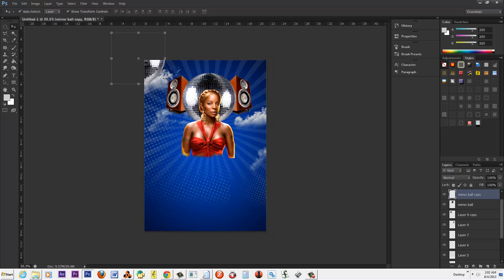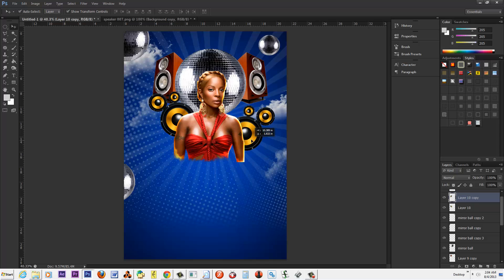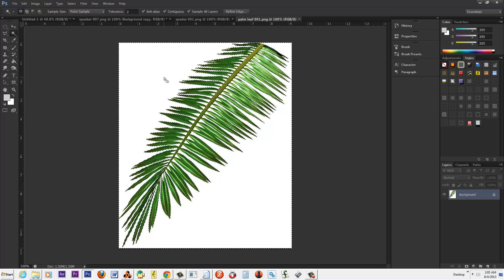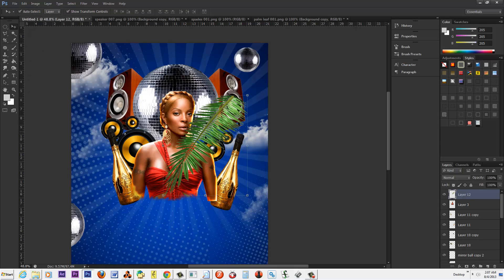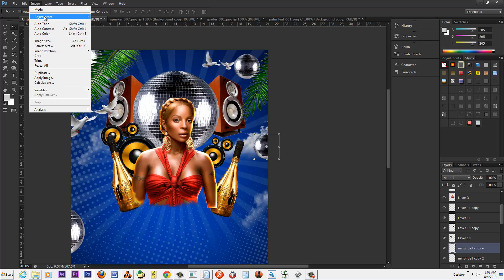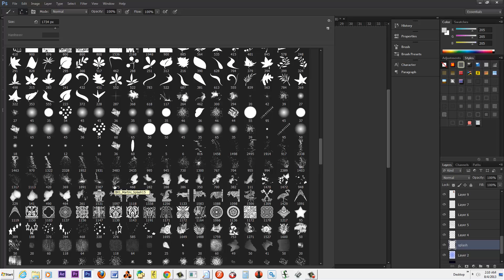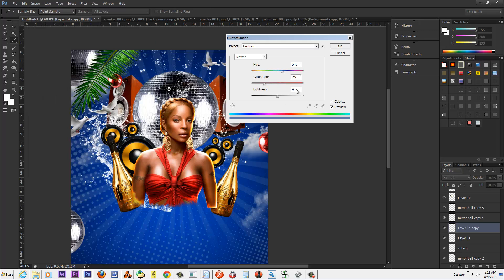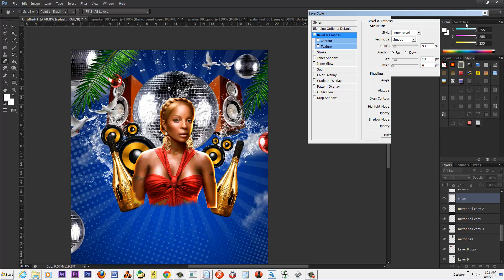How to Design a Night Party Flyer in Photoshop CC Part 2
COOL EASY BASIC Adobe PHOTOSHOP CS6 CS5 CS3 CC TUTORIALS FOR BEGINNERS
Adobe Photoshop Tutorial - Club Event Flyer Design
ADOBE PHOTOSHOP CS6 SECRETS Adobe Photoshop Tutorials - 7 Tricks To Party Flyer Design: Part 2
DJWILKO, Dispersion Effects and much more...

In this Photoshop Tutorial - Club Event Flyer Design, we will be using Adobe Photoshop (Software), for a Graphic Design (Industry) company that wants us to create the flyer for an upcoming event. The photoshop tutorial will get into details about what the flyer, the party flyer and the club flyer consist of. Adobe was the company choice when chosing what tools to use to get the job completed. This adobe flyer design and graphic design helps you to understand what goes into creating these elements and also how advanced you can get. The logo design on our previous videos, Adobe Creative Suite (Software) was used because we needed to use elements of After Effects for the flowing fonts and lens flares.

Adobe photoshop cs6 has secrets, we love showing secrets, tips, top tips, and more, No we are not Howard Pinsky, but we do show 3D photoshop tutorials, typography, and easy photoshop tutorials for beginners. We do dispersion tutorials using a adobe photo shop action thats used all over the web.